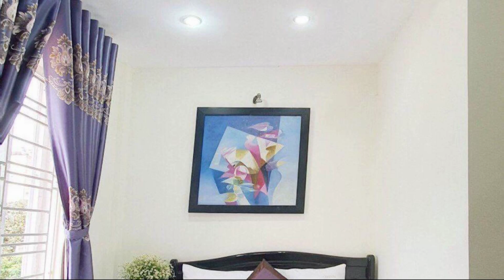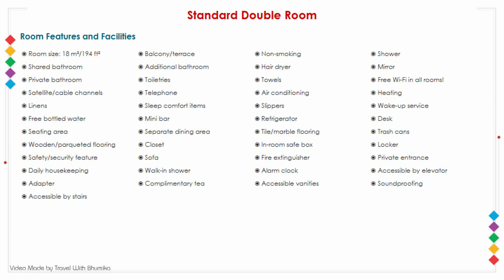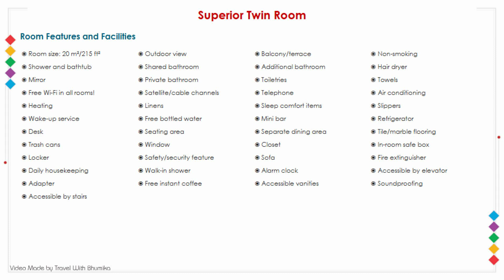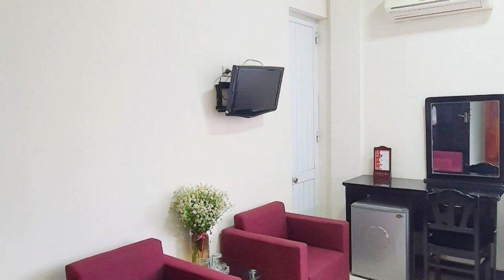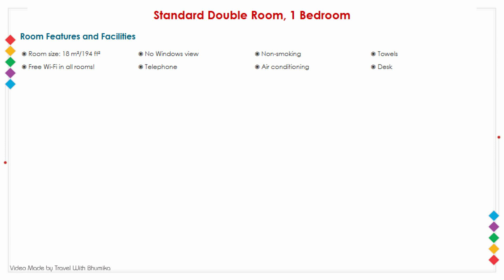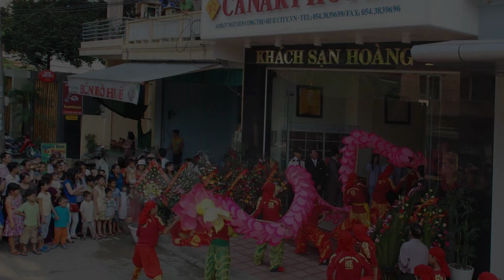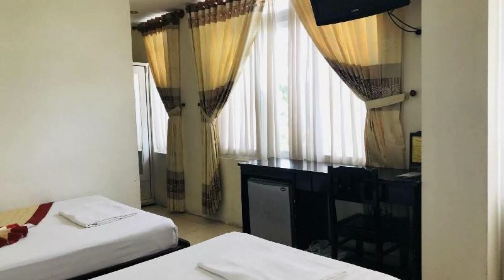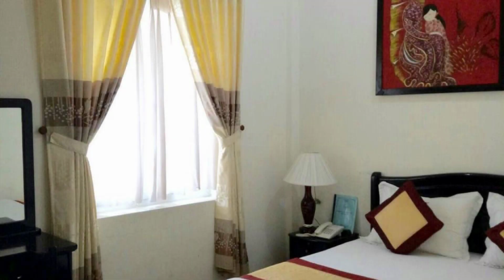Canary Hue Hotel, Vietnam | Travel With Bhumika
Canary Hue Hotel, Vietnam
🏣 Hotel Address: 37 Nguyễn Công Trứ, Hue City, Hue, Vietnam, 530000
👉 Property Type: Hotel
About Property:
Discover Tranquility at Canary Hue Hotel in Hue, VietnamNestled in the heart of Hue, Vietnam, Canary Hue Hotel offers a tranquil escape from the bustling city center. With its convenient location just 0.01 km from the city center, this 2-star hotel is the perfect choice for both business and leisure travelers. From the moment you step into the hotel, you will be greeted with warm hospitality and a serene atmosphere.

Check-in at Canary Hue Hot...
Hotel Nearby Places:
📢 Truong Tien Bridge - 900 m
📢 Tu Dam Pagoda - 1.18 km
📢 Hue Imperial Citadel - 2.02 km
📢 Hue Royal Palace - 2.06 km
📢 Tu Duc Tomb - 2.85 km
📢 Thanh Toan Bridge - 4.89 km
📢 Imperial Tomb of Dong Khanh - 5.57 km
📢 Thien Mu Pagoda - 5.92 km
📢 Royal Tombs - 8.1 km
📢 Tomb of Minh Mang - 9.78 km
📢 Nha Thuoc Pharmacy - 260 m
📢 Dam Chuon Huong Quan - 260 m
📢 Gold Silk Fashion - 280 m
📢 Tinh Hoa Art Shop - 300 m
📢 Cathi 24 - 330 m
📢 Olympic gym and fitness centre - 360 m
📢 Healing the Wounded Heart Shop - 370 m
📢 Gia Huy Silk - 380 m
📢 Cù lao nhân tạo Nguyễn Sinh Cung - 380 m
📢 Green Bamboo Art Gallery - 390 m
Hotel Room Details:
🛏️ Family
🛏️ Standard Double Room
🛏️ Deluxe City View
🛏️ Superior Twin Room
🛏️ Superior Double Room
🛏️ Deluxe Twin Room with Balcony and City View
🛏️ Standard Twin
🛏️ Standard Double Room, 1 Bedroom
🛏️ Standard Room
Hotel Facilities:
🚩 Bicycles
🚩 Wheelchair accessible
🚩 Free Wi-Fi in all rooms!
🚩 Internet
🚩 Internet services
🚩 Wi-Fi in public areas
🚩 Massage
🚩 Ticket services
🚩 Tours
🚩 Breakfast in room
🚩 Bar
🚩 Coffee shop
🚩 Kitchen
🚩 Restaurants
🚩 Room service [24-hour]
🚩 Shared kitchen
🚩 Business facilities
🚩 Cash withdrawal
🚩 Concierge
🚩 Convenience store
🚩 Currency exchange
🚩 Daily housekeeping
🚩 Dry cleaning
🚩 Elevator
🚩 Gift/souvenir shop
🚩 Heating in public area
🚩 Invoice provided
🚩 Ironing service
🚩 Laundry service
🚩 Library
🚩 Lockers
🚩 Luggage storage
🚩 Meeting/banquet facilities
🚩 Safety deposit boxes
🚩 Salon
🚩 Shared lounge/TV area
🚩 Shops
🚩 Smoke-free property
🚩 Smoking area
🚩 Terrace
🚩 Xerox/fax in business center
🚩 Babysitting service
🚩 Family/child friendly
🚩 Family room
🚩 Check-in/out [express]
🚩 Check-in/out [private]
🚩 Fire extinguisher
🚩 Front desk [24-hour]
🚩 Non-smoking rooms
🚩 Pets allowed
Audio Credit:
🎸 Artist: Dan Henig
🔊 Track Title: Subway Dreams
Query For:
⭕ Canary Hue Hotel
⭕ Canary Hue Hotel Rooms
⭕ Canary Hue Hotel Location
⭕ Canary Hue Hotel Address
⭕ Canary Hue Hotel Amenities
⭕ Canary Hue Hotel Reviews
⭕ Canary Hue Hotel Video
⭕ Canary Hue Hotel Deals
⭕ Canary Hue Hotel Offer
* The photos shown in this video are not owned by Travel With Bhumika.